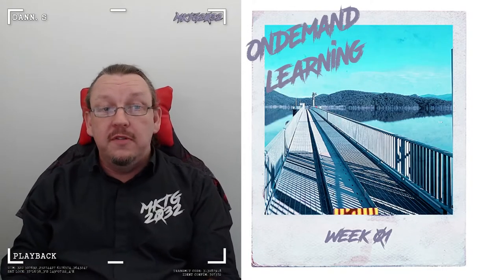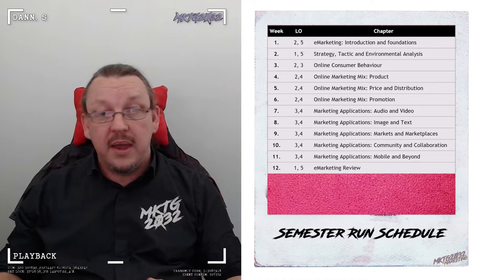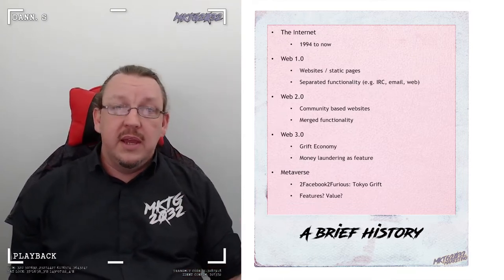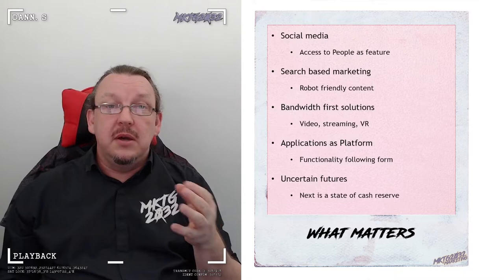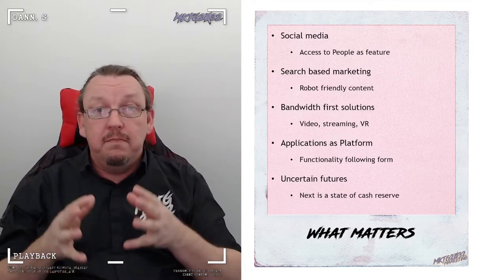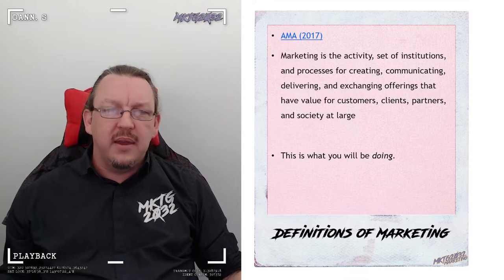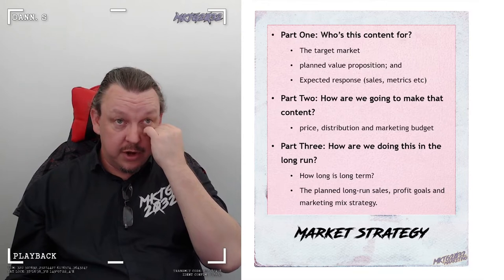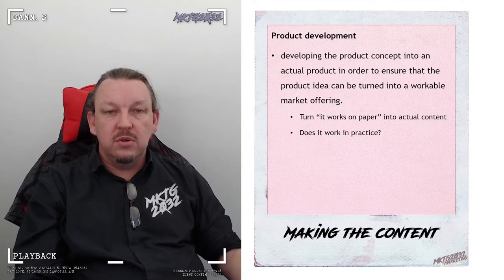Mktg2032 Ondemand Week01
The MKTG2032 eMarketing course content lecture, hosted by Dr Stephen Dann of the Australian National University.  This is the academic side of marketing, focusing on strategy, long term goals, co-creation of value and the good stuff you get from the academy level access to the multi-million dollar academic marketing research industry.

Content pairs well with a notepad, cup of coffee and a good supply of light snacks.

The first week talks about fundamental theories and theoretical principles of marketing that are valuable in an emarketing environment.